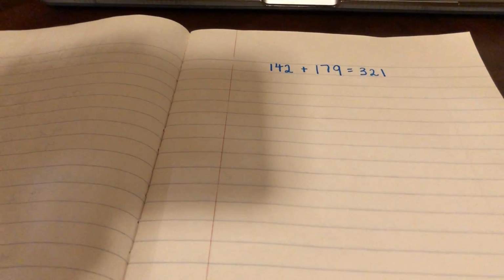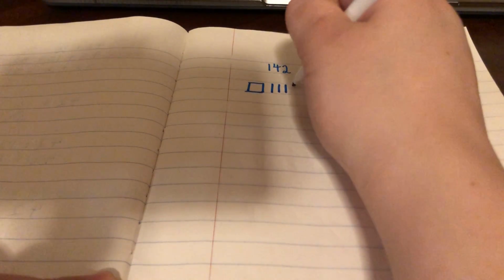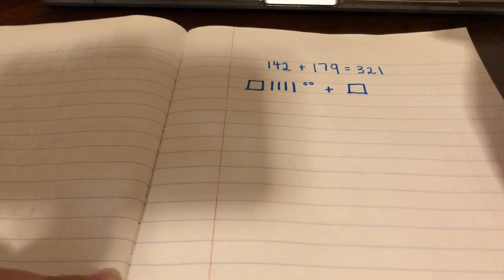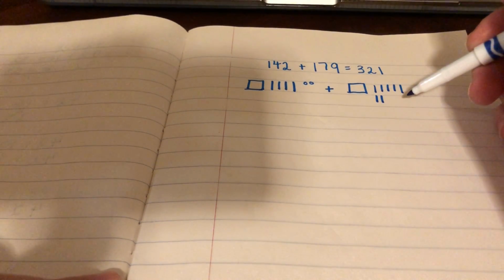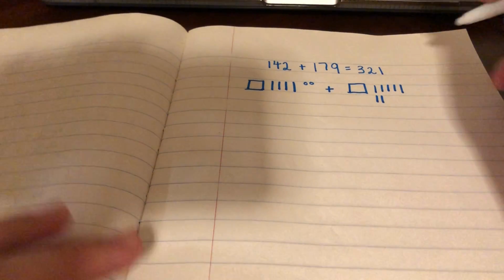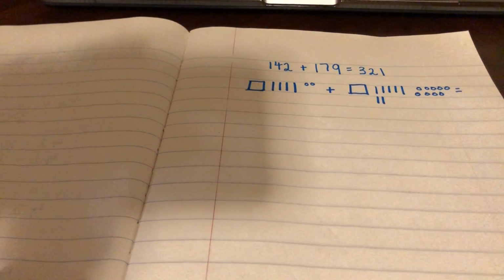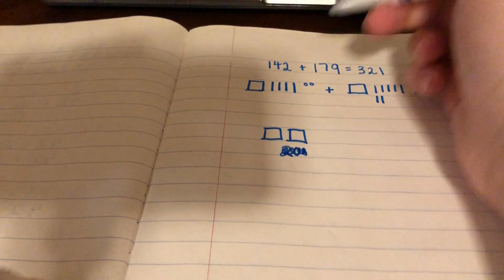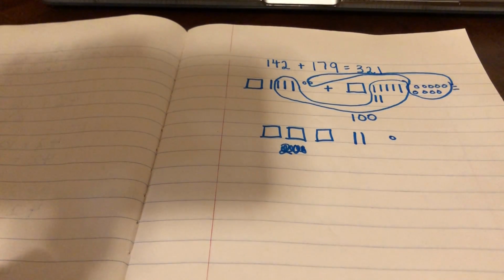Adding 2 Three-Digit Numbers (Base Ten Blocks/Pictures)